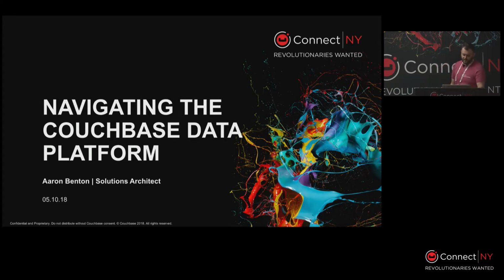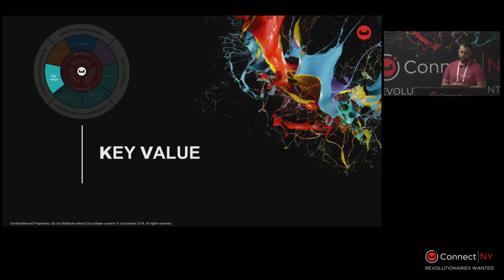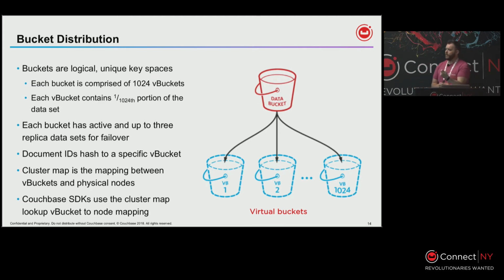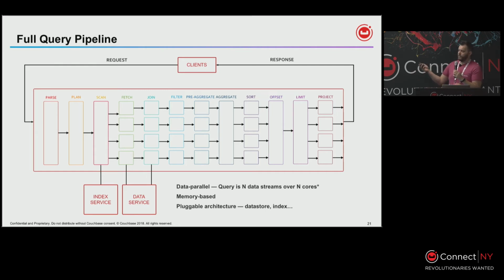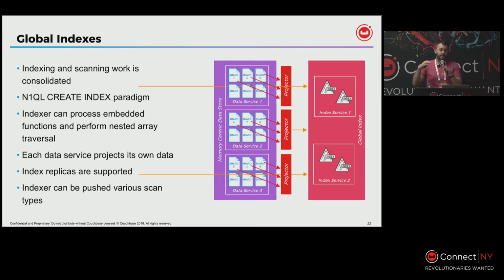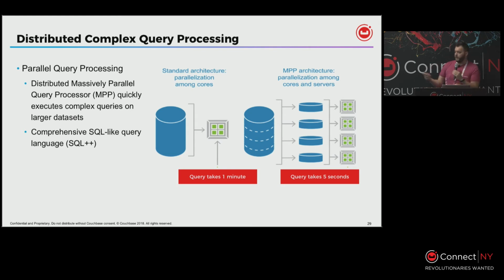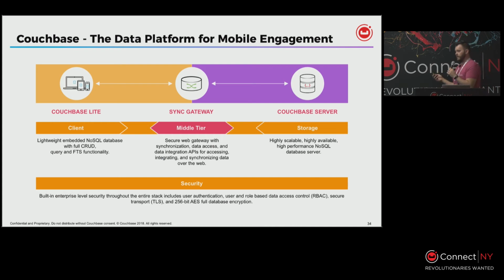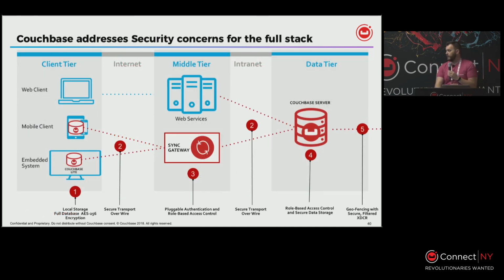Navigating the Couchbase Data Platform – Connect New York 2018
Speaker : Aaron Benton, Solutions Engineer, Couchbase

So you’re convinced that digging into Couchbase may be a viable solution for your enterprise. Now it's time to get your bearings for navigating all that we offer. Join this session to get a comprehensive overview of the Couchbase Data Platform and learn how its scalable architecture powers amazing customer experiences with the world’s first Engagement Database.

We'll give you a tour of our Multi-Dimensional Scaling design, solid high-availability options, and security model. Then we’ll walk you through each of the Couchbase Server services that are part of the platform, including key-value, N1QL queries, full-text search, and mobile integration. We’ll also introduce our new and upcoming features like cloud provider support, real time-analytics, and event processing.

For a deeper dive into Couchbase Data Platform services, be sure to attend the breakout session, Leveraging the Power of a Data Platform – Going Beyond Key-Value.